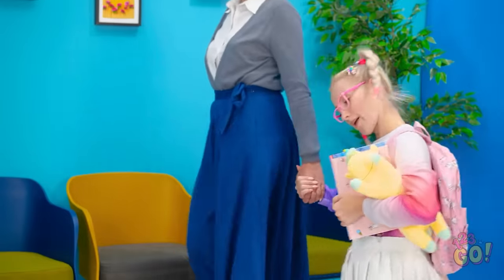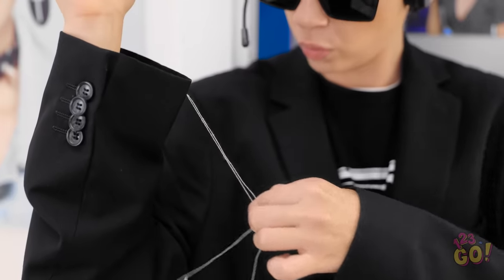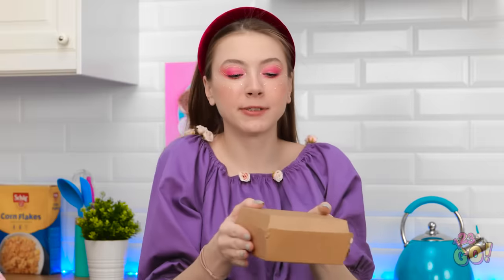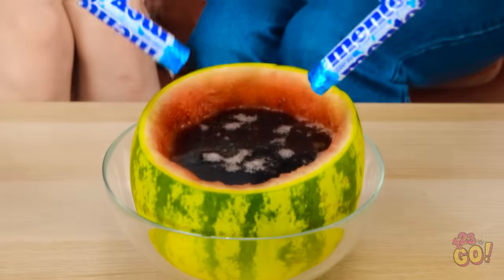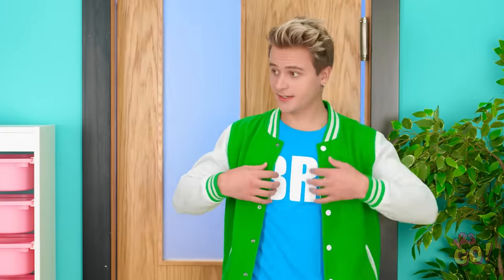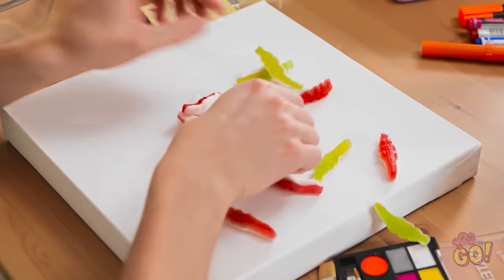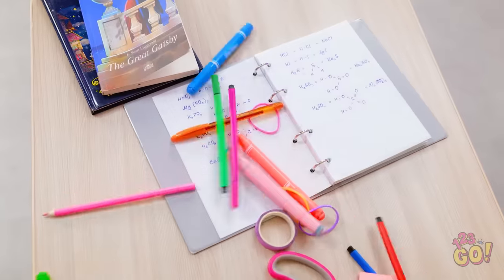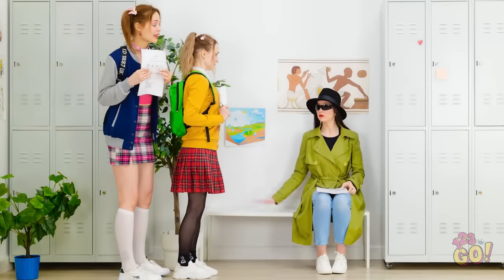SCHOOL IS SOOO EASY 🤭 Mind-Blowing Hacks for Excellent Marks! Handmade School Supplies by 123 GO!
Make the school day go easier with these clever hacks.
And help David find Madison.
Leave your answers in the comments below.